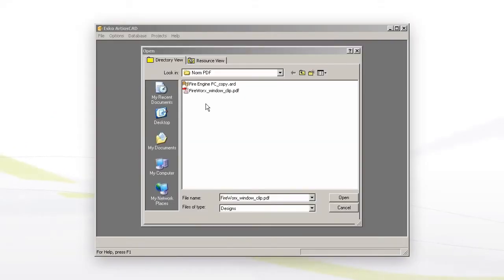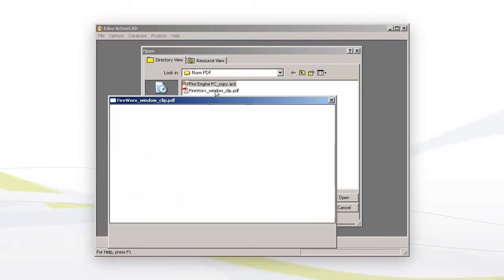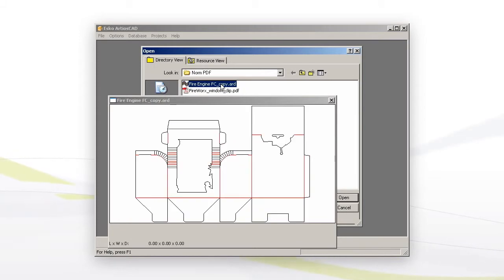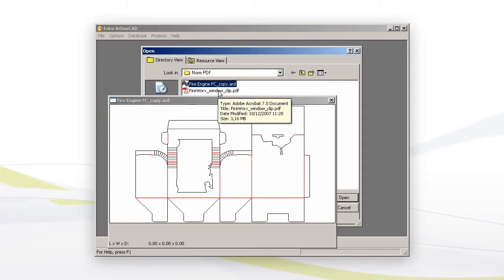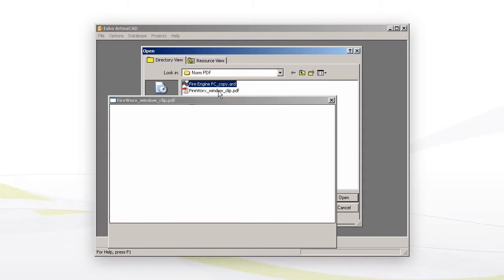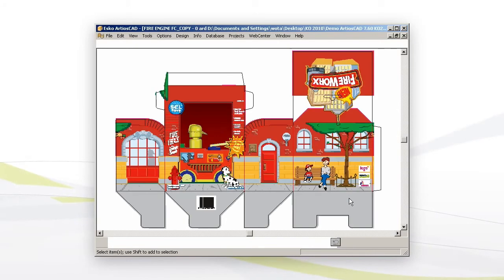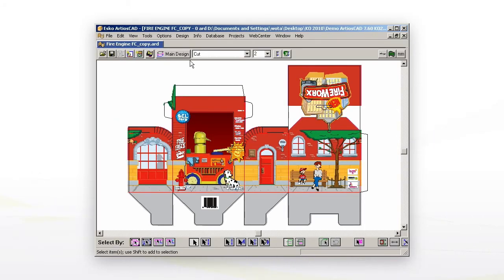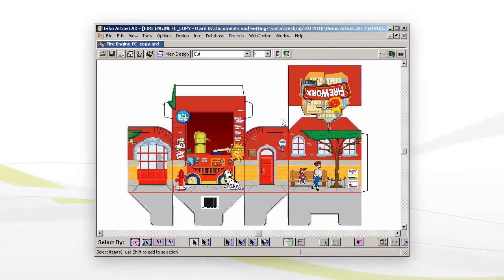Normalized PDF in ArtiosCAD